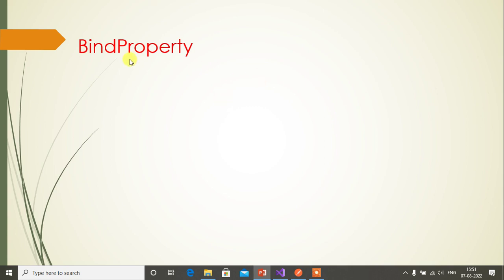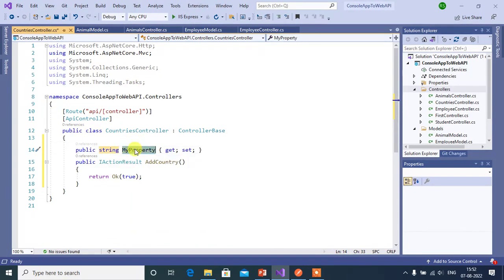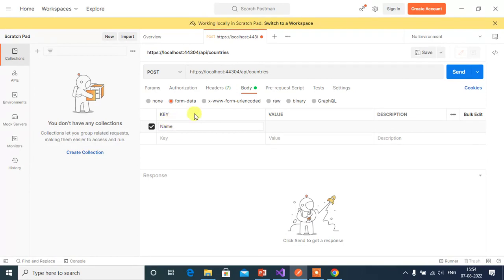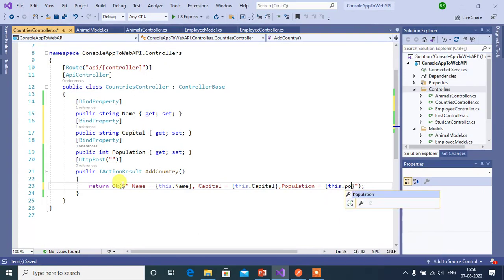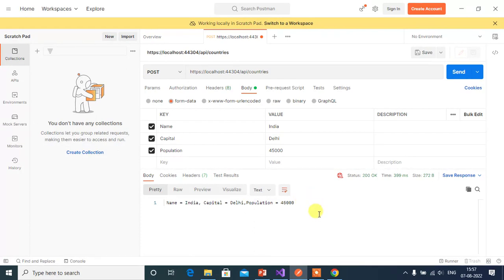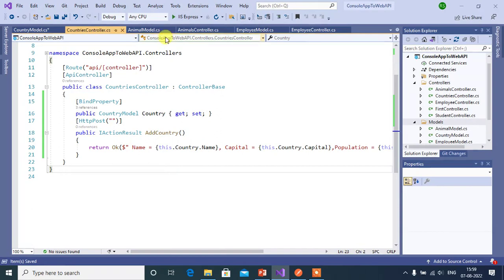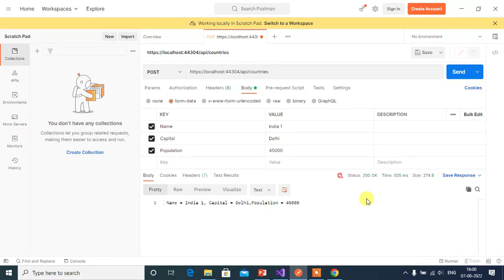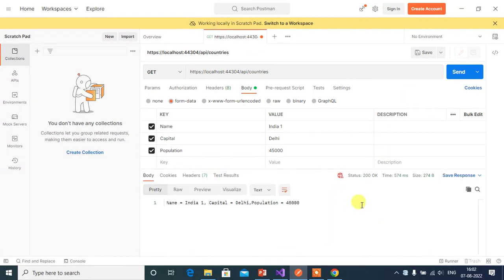#61: [BindProperty] Attribute in Asp.Net Core Web Api Application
[BindProperty] Attribute is used to map the incoming form-data to the public properties of the controller.